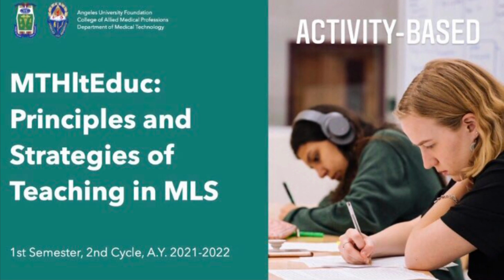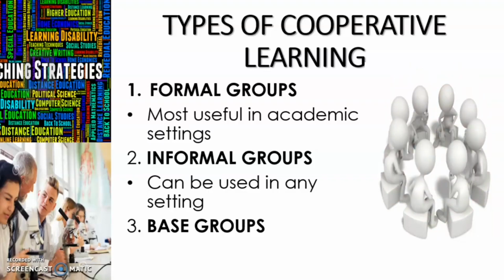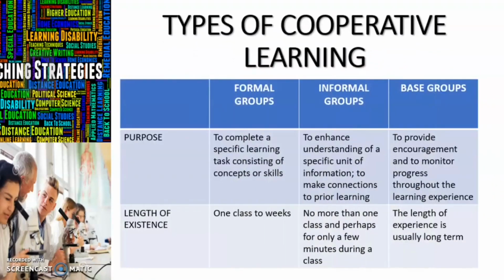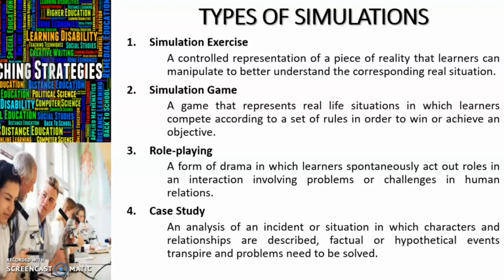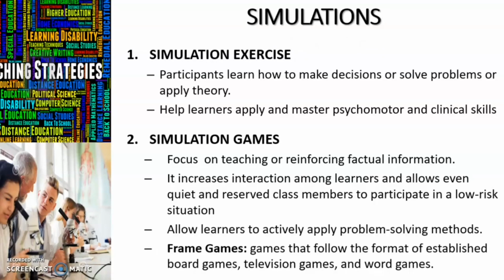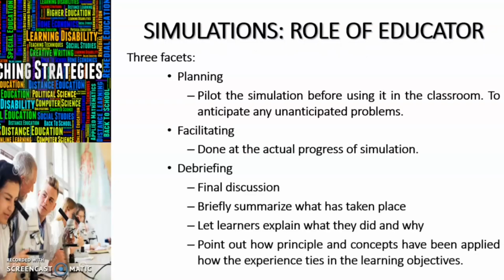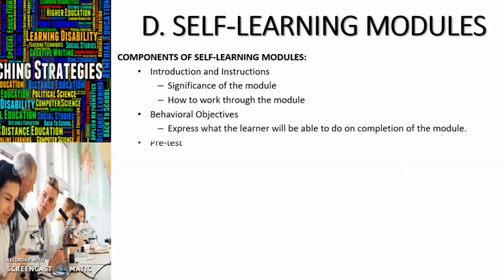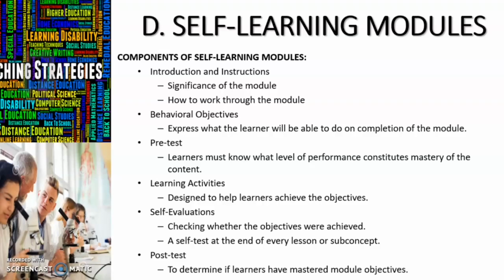Module 5_2 ACTIVITY BASED